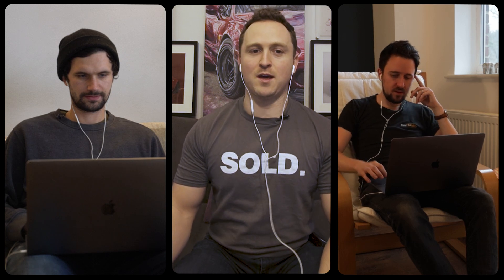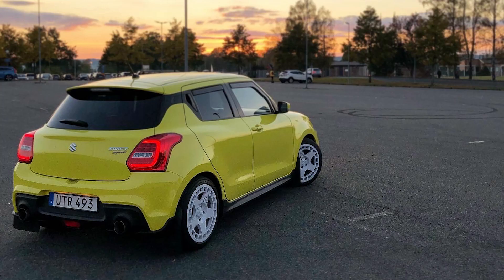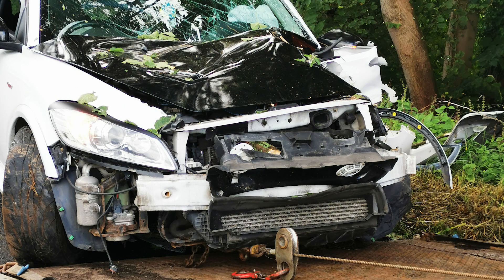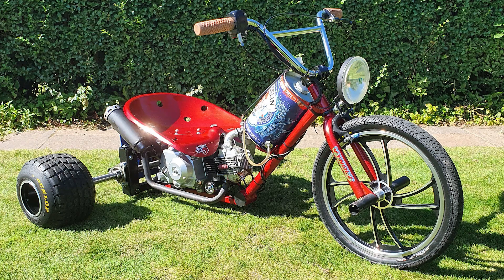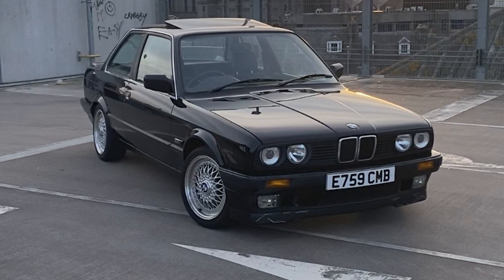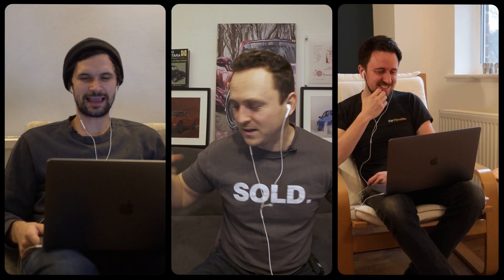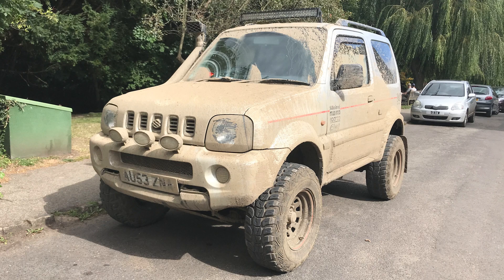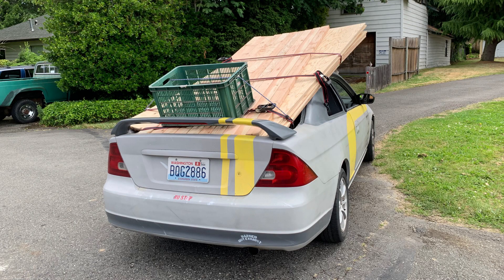Here's What We REALLY Think Of Your Cars 6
CHECK OUT THE CAR THROTTLE SHOP!

In episode #7 of Roast My Ride, we take a look at more of your cars and give our thoughts!